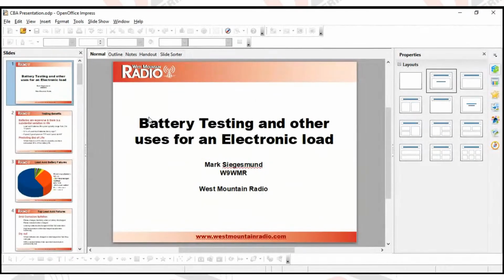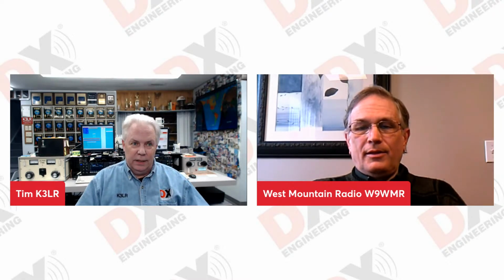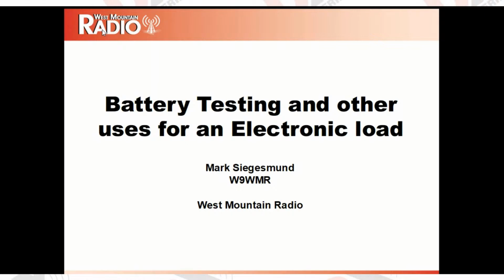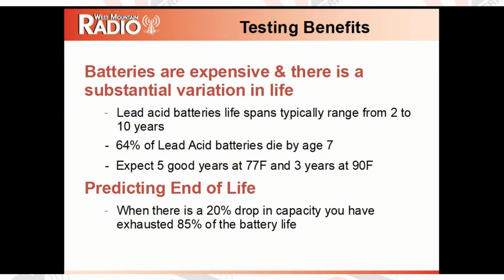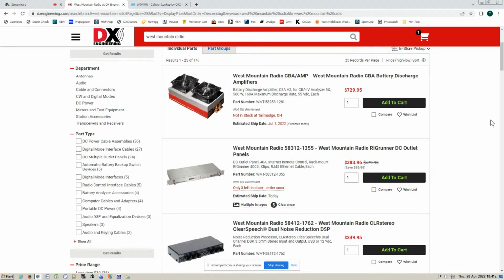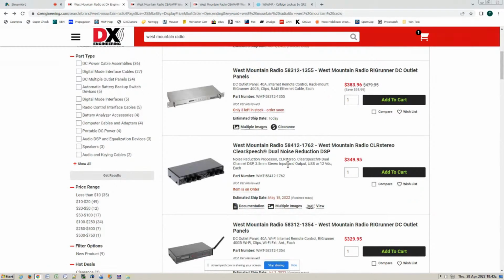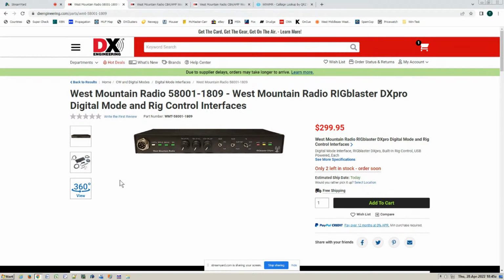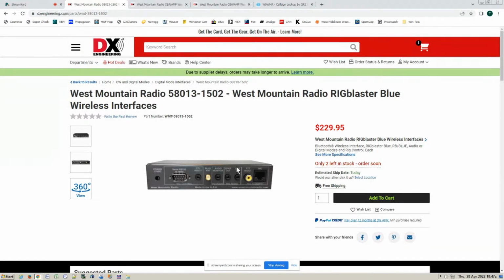West Mountain Radio - Manufacturers Showcase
We are live with Mark, W9WMR with West Mountain Radio on this weeks DX Engineering's Manufacturers Showcase.